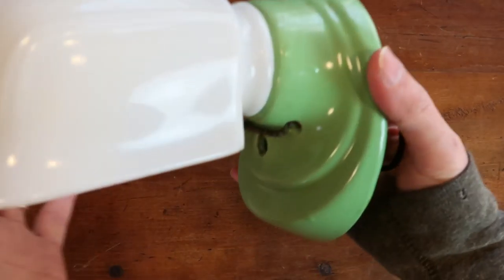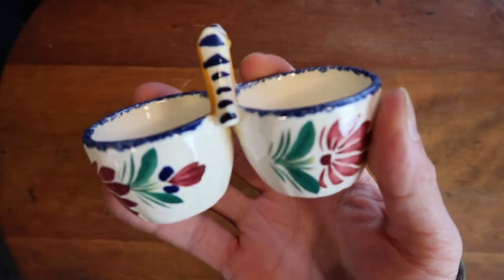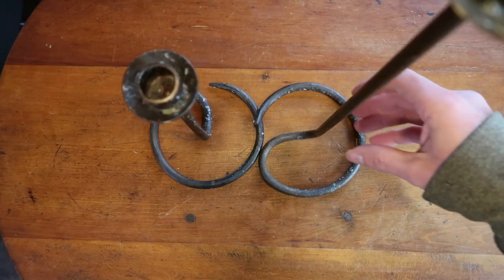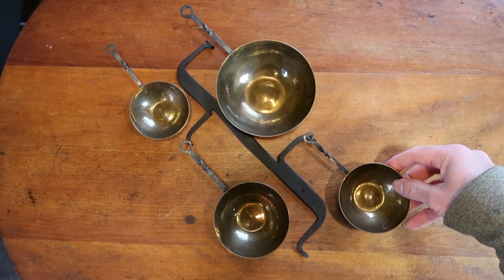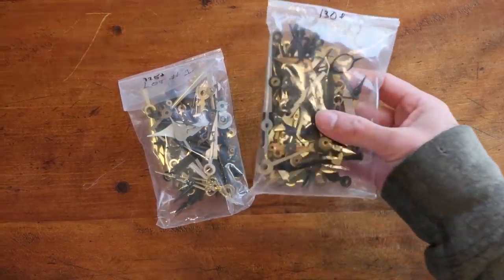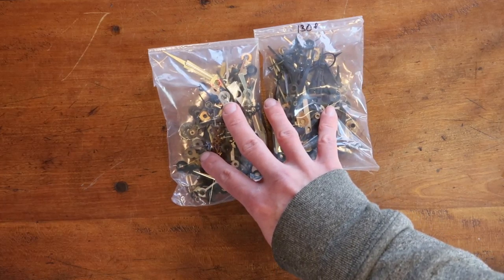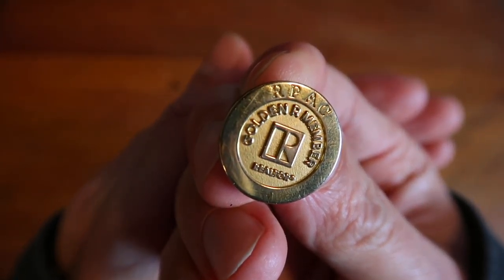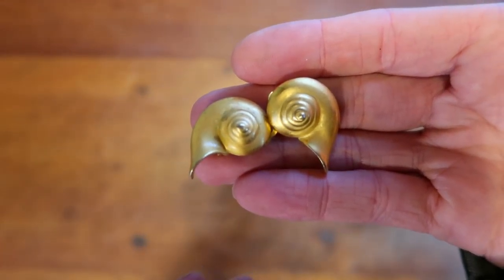What Sheldon Sold On eBay #22: Mermaid Hanging Hook, 14k Gold Realtor Pin, Ferragamo Shoes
These are my eBay sold items from roughly November 17th through November 25th.

My Gear...
(I received a smallish commission on anything brought through these links. THANKS!)
Canon G7X Mark II
Favorite EDC Knife
2-1 Tape Dispenser
Dymo 4XL Printer
Dymo 450 Turbo
Carton Resizer
50lb. Postal Scale
Impulse Sealer

It's been a little while since I posted a what sold video. I forget how busy I get during the 4th and 1st quarters of each year. Despite not listing a single new item since September, I still managed to sell a lot. I filmed nearly every sale and will be trying to put them into What Sold videos over the coming weeks.

Among the sales are an antique porcelain and milk glass wall lamp, 14k gold realtor PAC pin, Salvatore Ferragamo women's shoes, lots and lots of clock hands, victorian mermaid chain lamp hanging hook, revere copper kettle, hammered copper measuring cups, primitive style iron spiral candle stick holders, quimper open salt cellar, doll house furniture kits